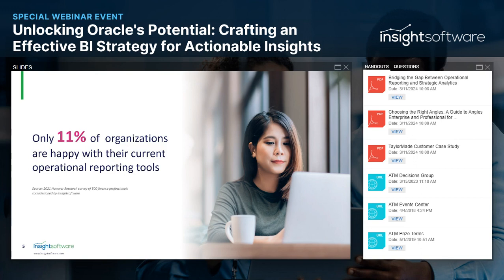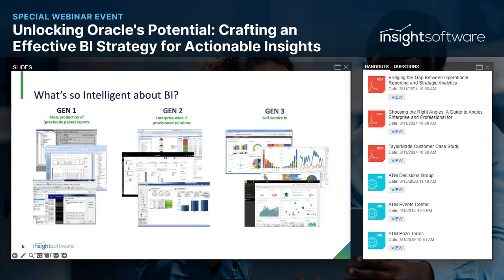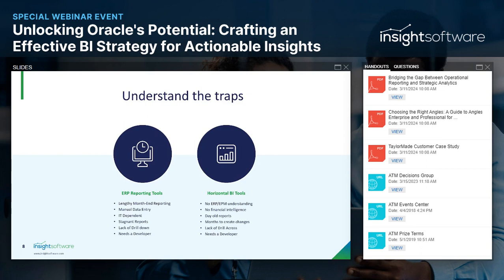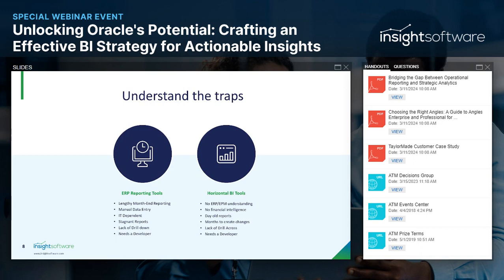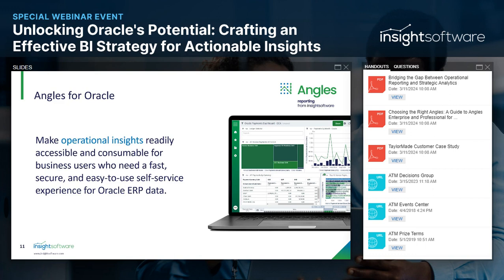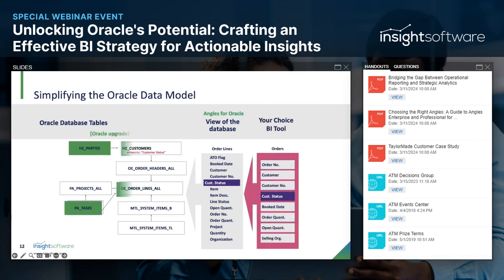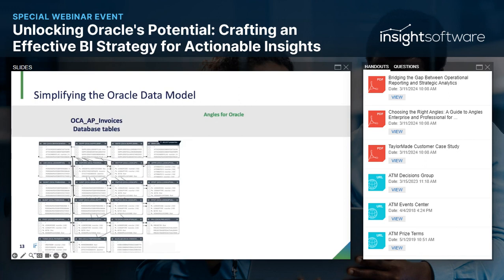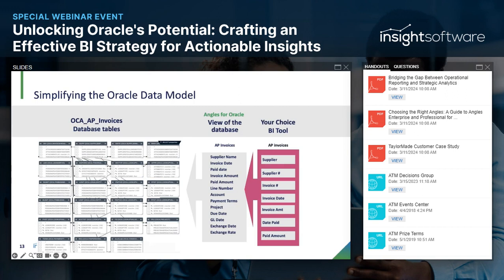Unlocking Oracle's Potential: Crafting an Effective BI Strategy for Actionable Insights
Whether you currently utilize a BI tool such as Power BI or Tableau, or if you are in need of one, this session is designed to assist you in unleashing the full potential of your Oracle data with an impactful BI strategy that yields actionable insights for your teams. Because your business deserves more, let’s empower users to make better decisions faster with simplified access to critical data from Oracle ERP environments, including access to no-code, self-service reporting, and deep business insights.